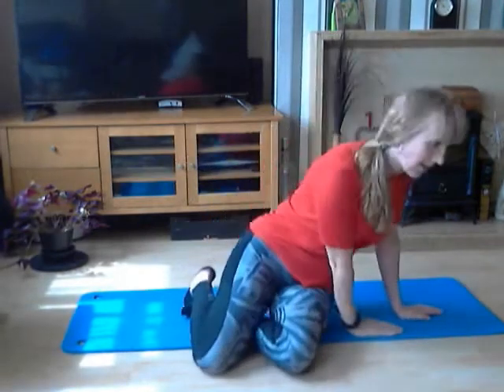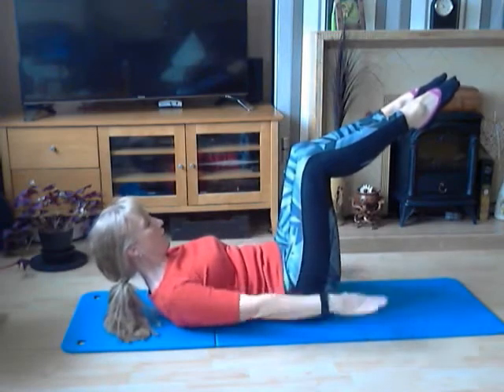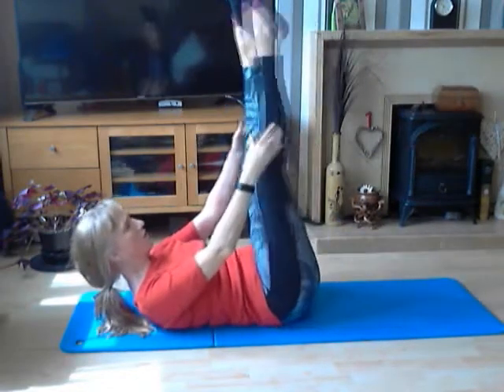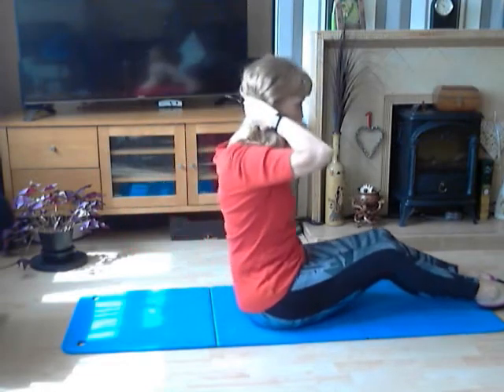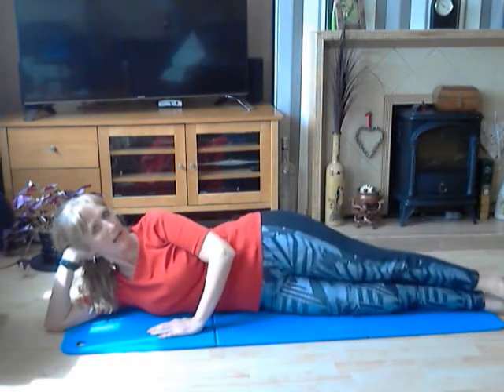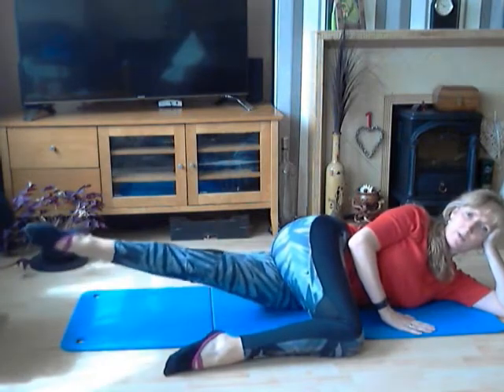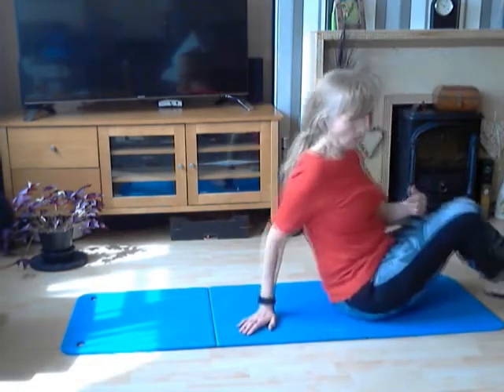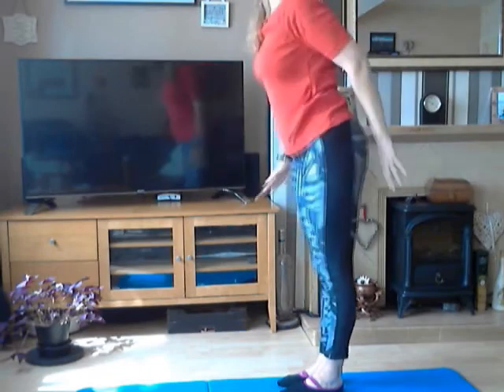Pilates Week 7